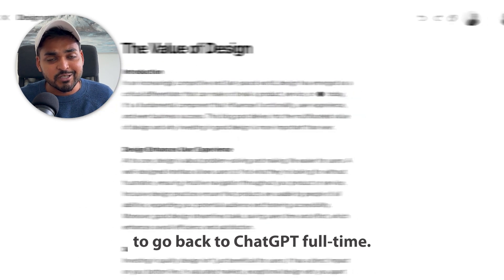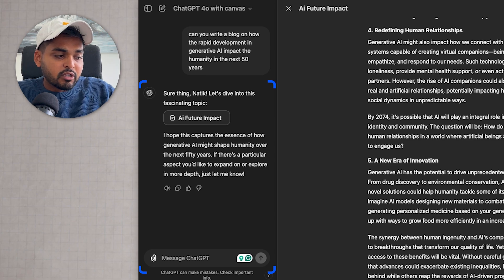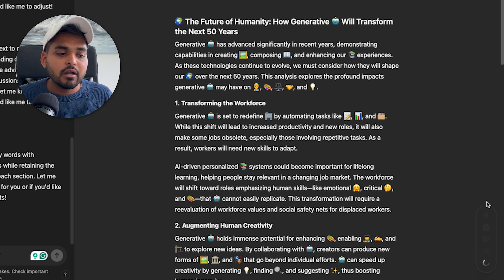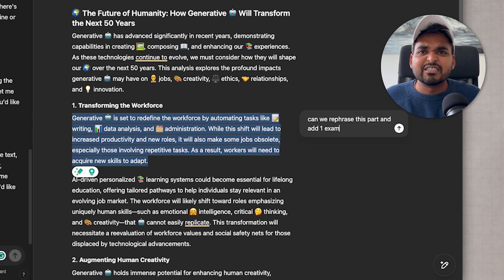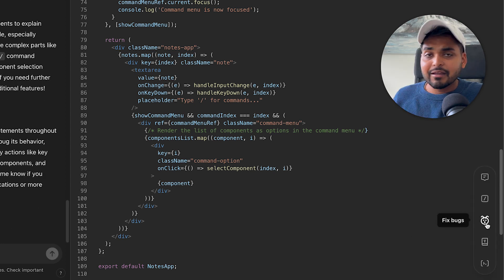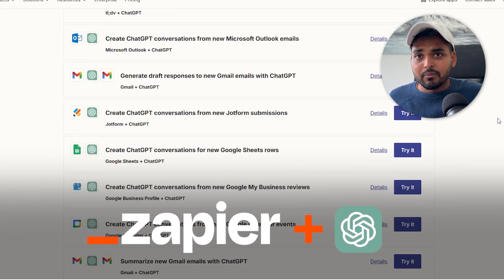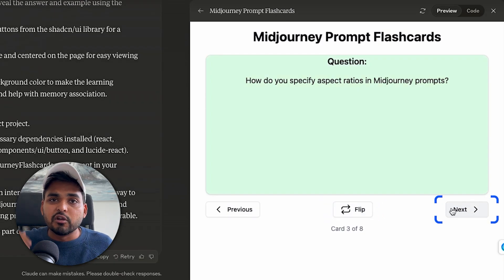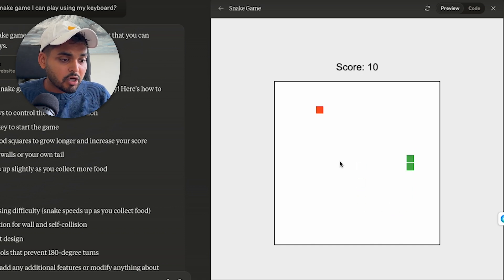Unlock HIDDEN Features of ChatGPT 4o with CANVAS!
ChatGPT's new Canvas feature allows collaborative text and code editing. It offers options for adjusting text length, reading levels, and interactive chart creation.

📝Chapters
00:00 Chat GPT has introduced GPT-4o with a new interface called Canvas.
00:40 The Canvas interface.
01:51 Users can adjust various parameters such as text length and reading level.
02:17 The canvas feature allows collaborative editing of text and code.
02:30 The emoji feature adds a fun element to text.
02:49 The Polish feature ensures grammatical correctness and structure in generated text.
03:54 The selection tool enables users to change specific text segments easily.
04:34 The ChatGPT canvas enhances coding efficiency by allowing users to easily comment, log, and debug their code directly within the platform.
05:20 The canvas offers a bug-fixing feature that identifies and corrects errors with a single click.
05:54 Code reviews and suggestions for improving readability.
06:50 The differences between ChatGPT's canvas and Claude.
09:46 Is it worth investing in this tool?